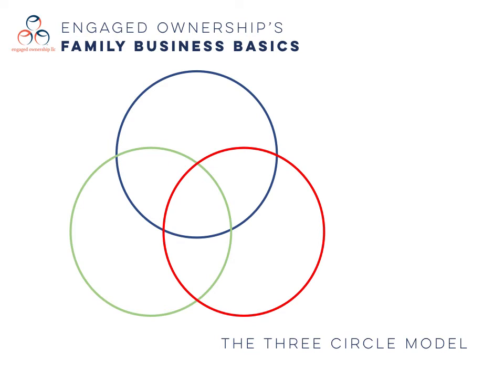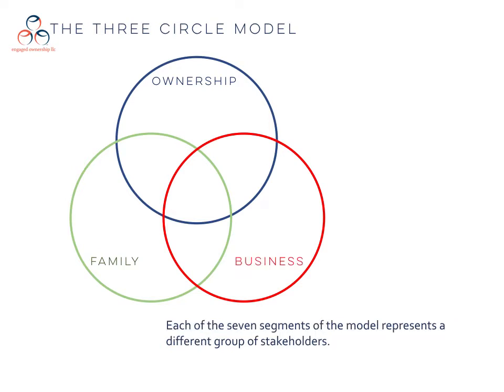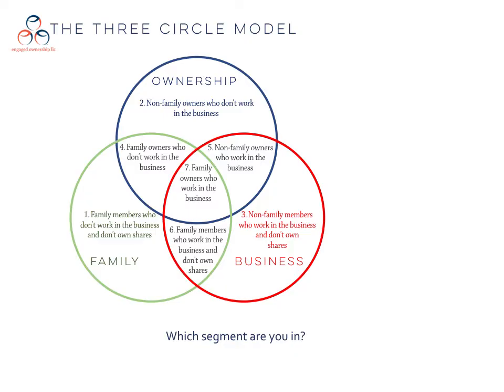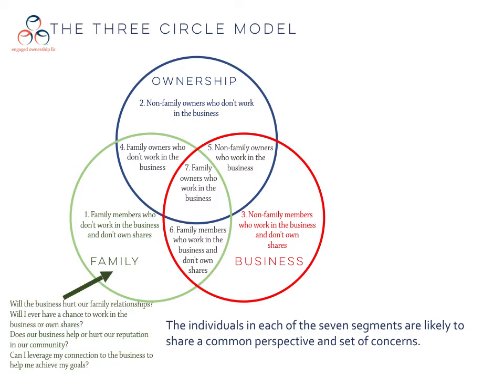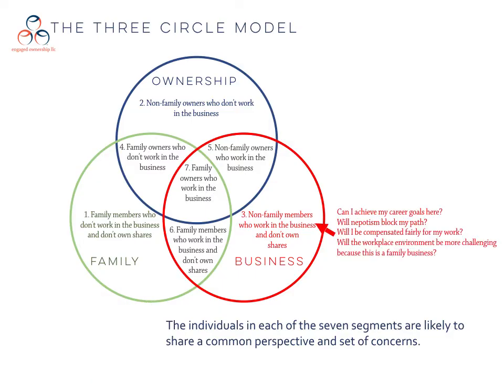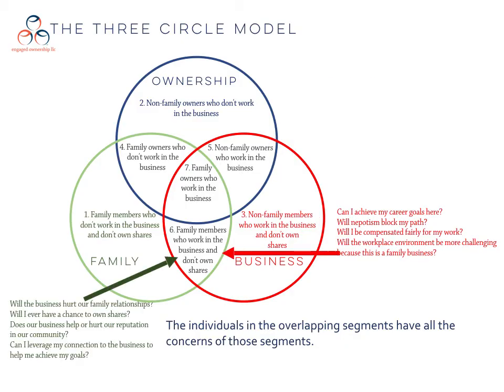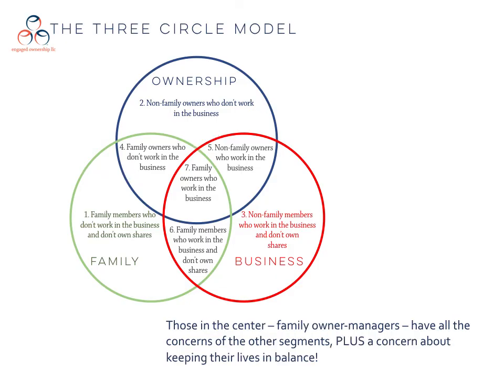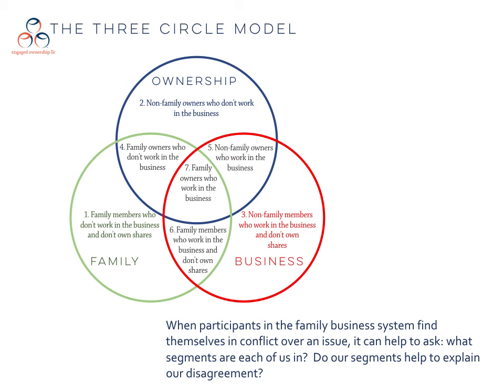The Three-Circle Model Explained: Understanding the Family Business System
Created in the 1970’s by professors John Davis and Renato Tagiuri of the Harvard Business School, the Three-Circle Model is a time-tested and oft-referenced tool for understanding the relationships between the owners, business, and family in a family business system. The Three-Circle Model helps us understand the multiple perspectives within a family business system, and why conflicts of interest can naturally arise among stakeholder groups.

Watch this short, informational video to help round your understanding of these critical relationships and gain insight that can help you manage the many hats you may be wearing—parent, child, owner, manager, employee, sibling, in-law, spouse, mentor, trustee, beneficiary, advisor, director, etc.